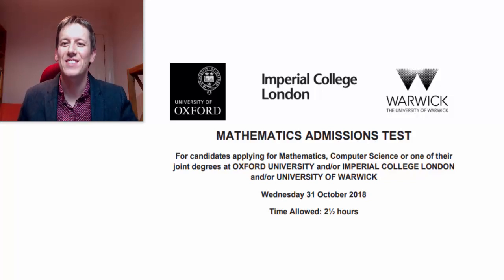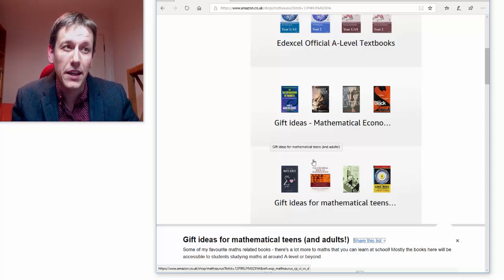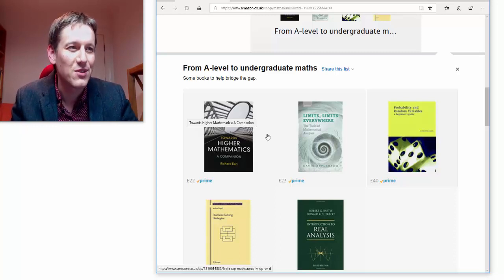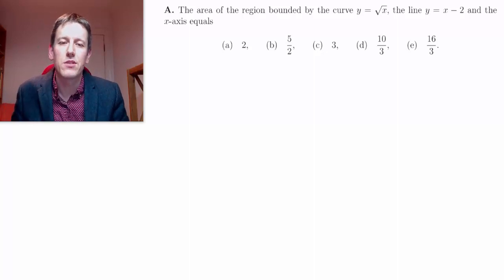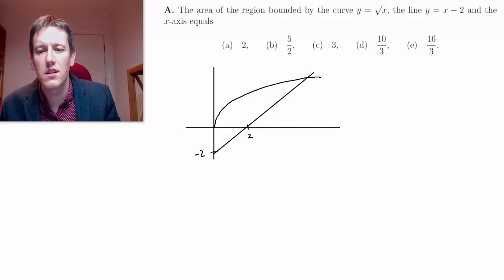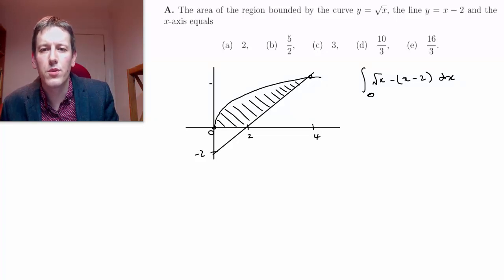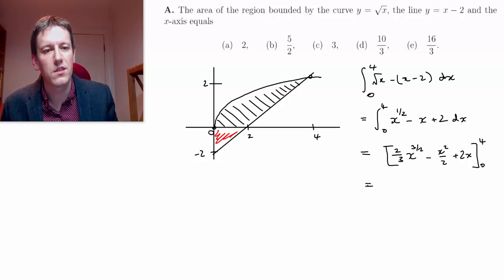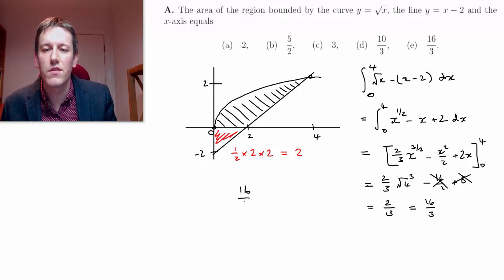Oxford MAT 2018 Question 1A (Maths Admissions Test)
Working throught the first question of the 2018 Oxford Mathematics Admissions Test.